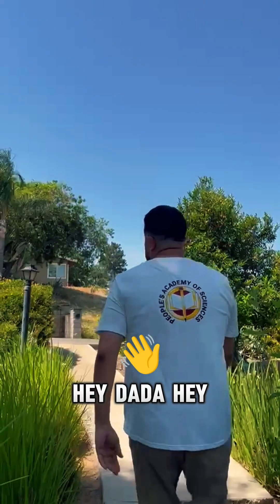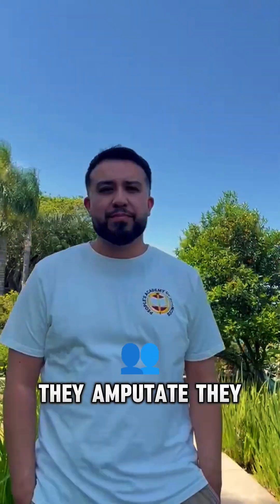What Happens After a Leg Amputation?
What really happens after a leg amputation? Whether it’s a Below the Knee Amputation (BKA) or Above the Knee Amputation (AKA), knowing the post-op care, infection risks, bleeding signs, and prosthetic preparation is critical.

In this video, we break down:

Early complications (bleeding, infection, embolism)

Proper limb positioning

Preventing muscle contractures

Residual limb shaping for prosthetics

Vital signs to monitor

Perfect for nursing students, med students, and anyone curious about surgical recovery.

leg amputation, BKA, AKA, above the knee amputation, below the knee amputation, nursing school, NCLEX, post op care, residual limb, prosthetic fitting, surgery recovery, medical shorts, nursing student tips, healthcare education, bleeding signs, contractures prevention, dehiscence, wound care